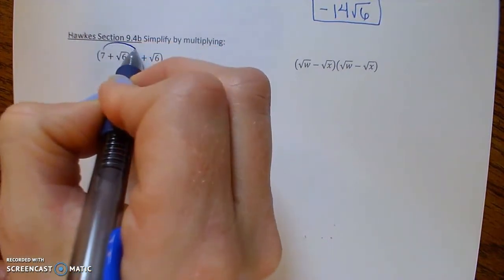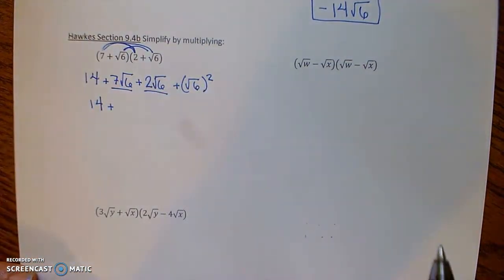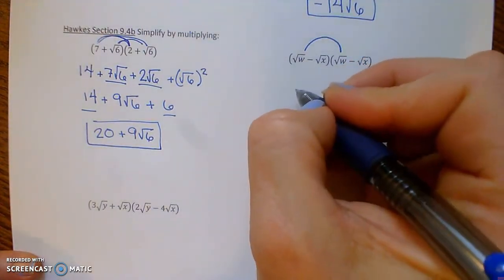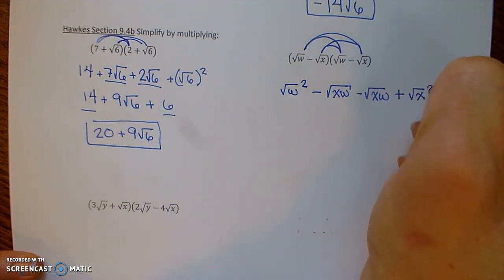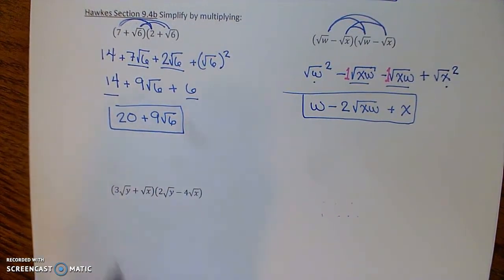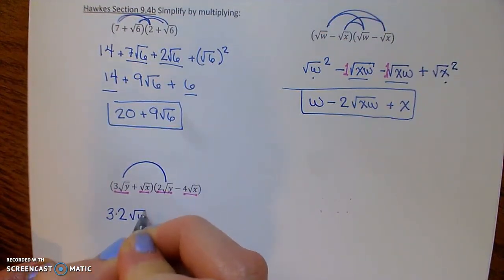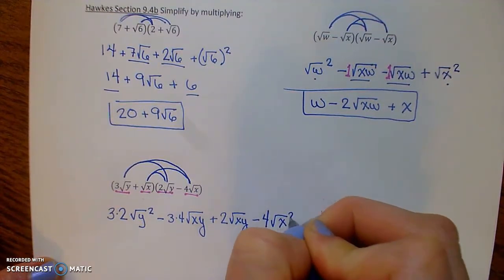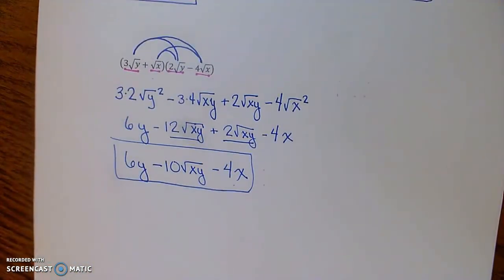MATH 095: Hawkes 9.4b multiplying radicals